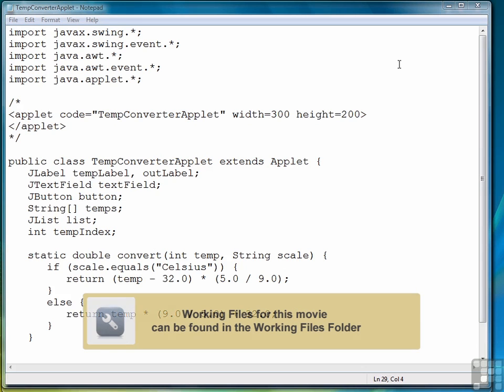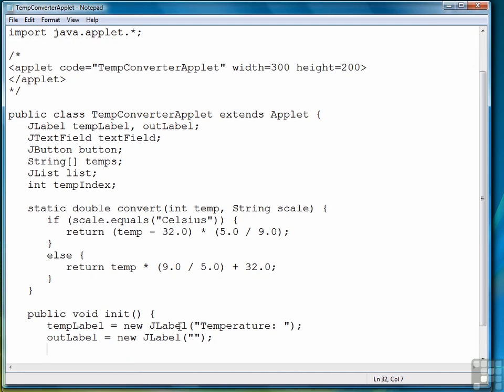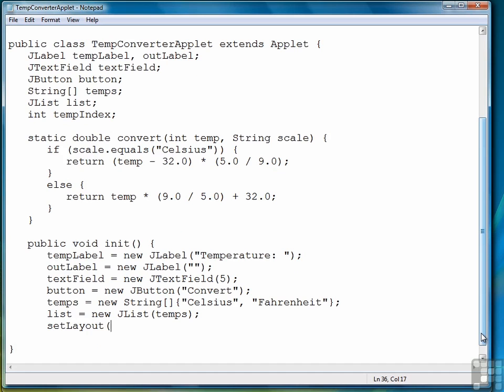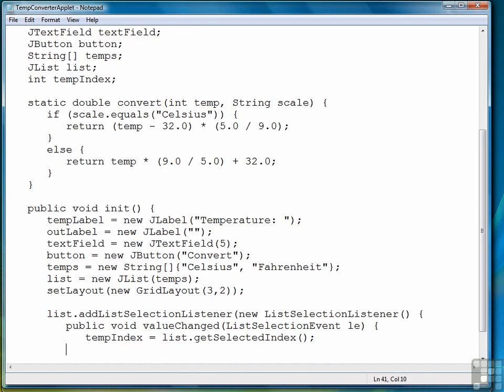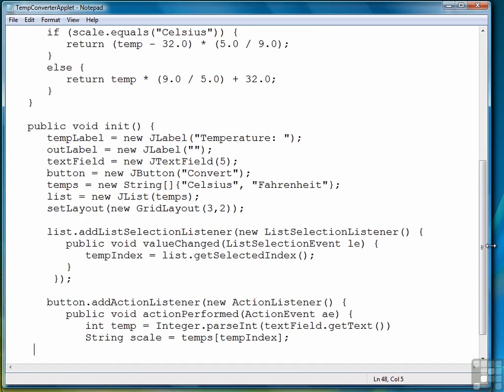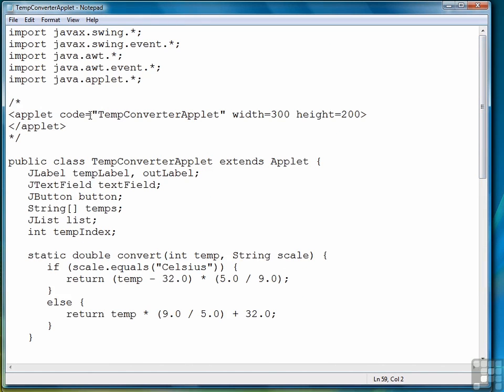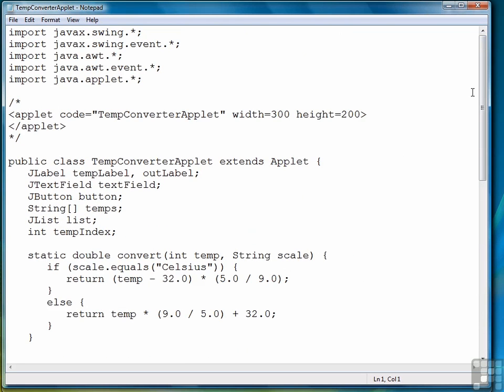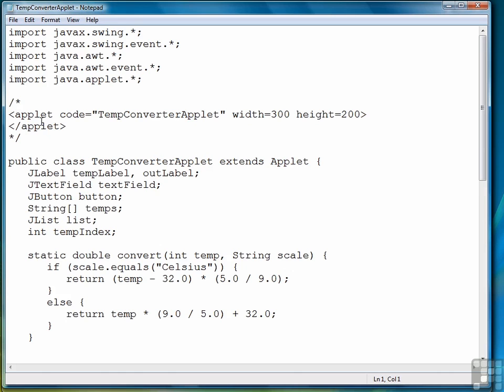12 04 Java Applets Exercise